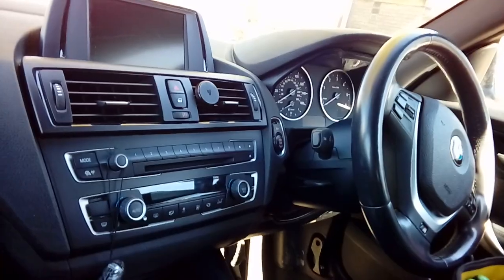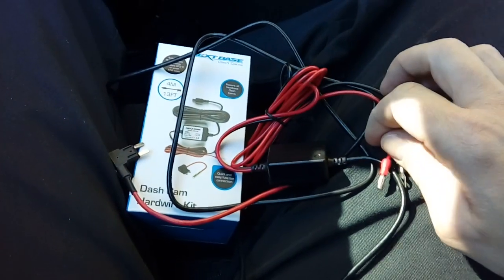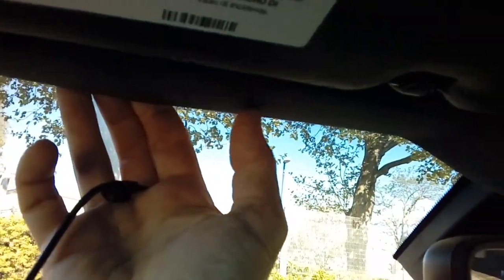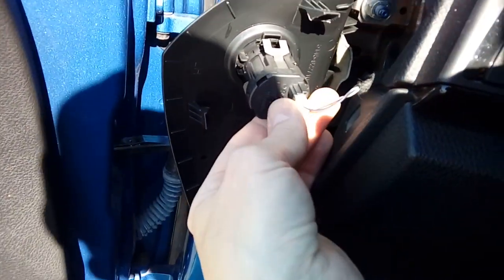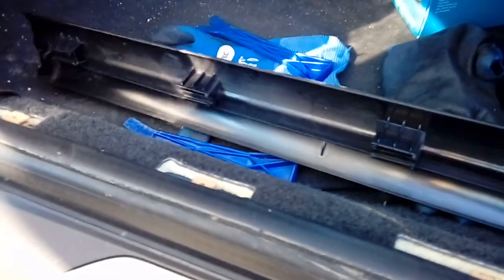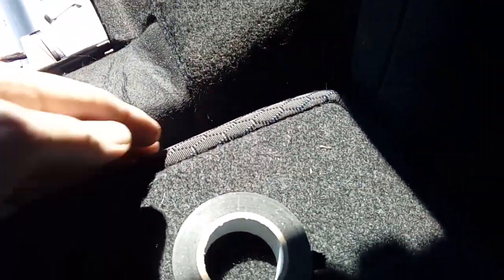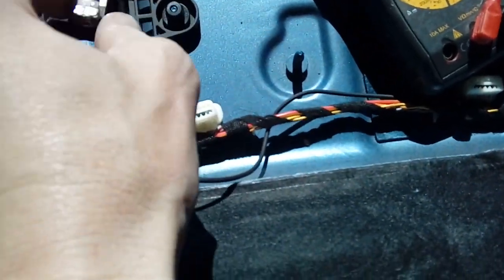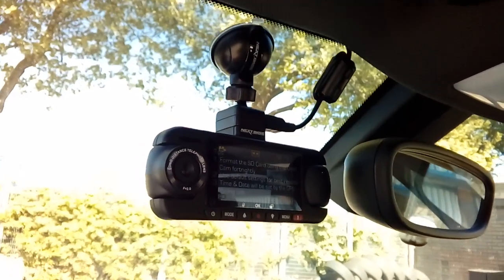BMW 1 series 2011 onwards how to wire in dash cam to fuse box,simple guide.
Following this guide will have your dash cam fitted so that not only will no cables be on show but also the camera will go on and off with the cars ignition.